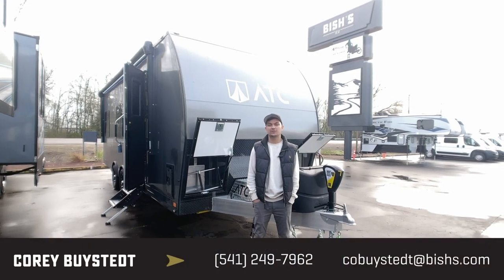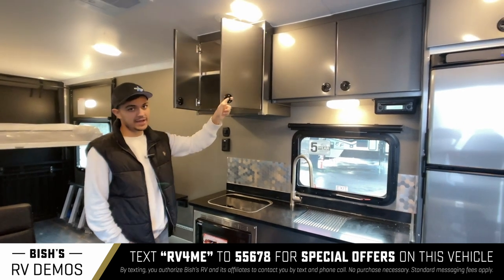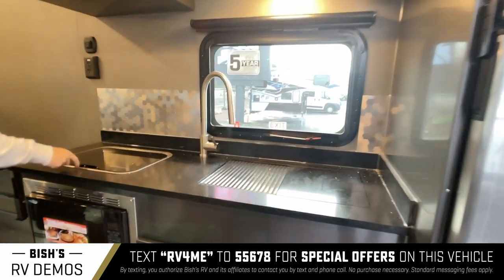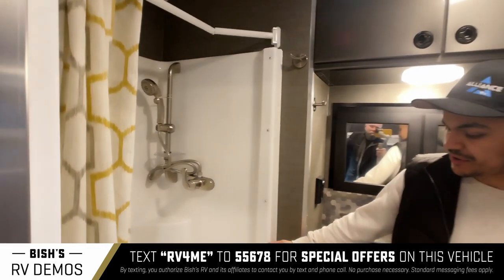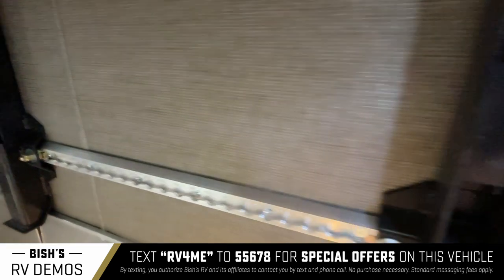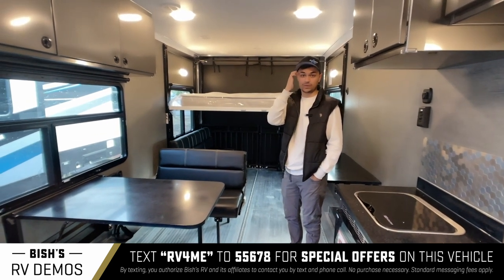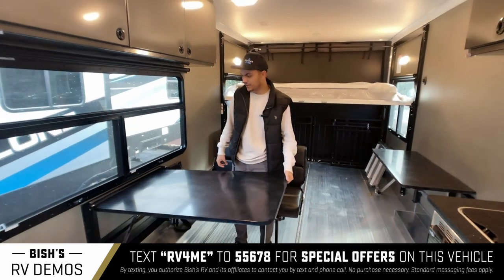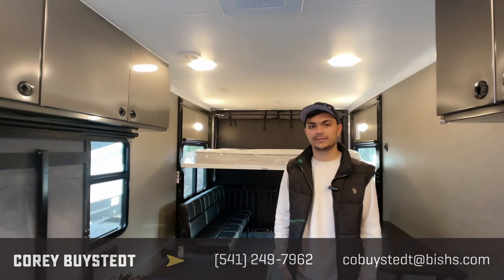2022 ATC Game Changer Pro 2419 Toy Hauler Travel Trailer • Bishs.com